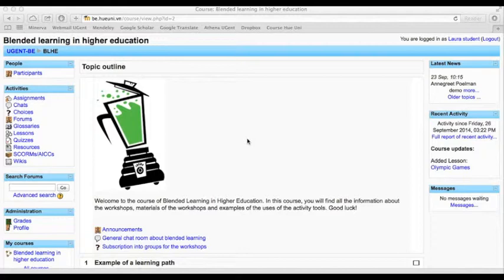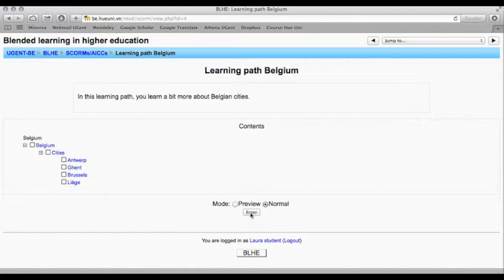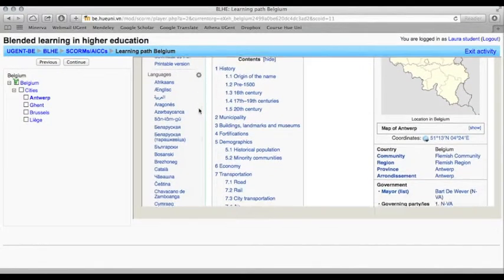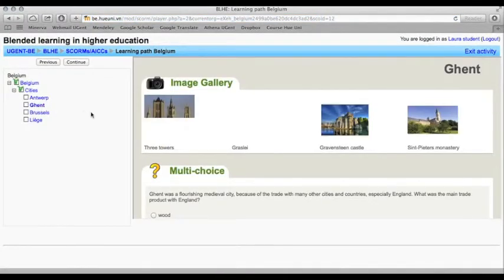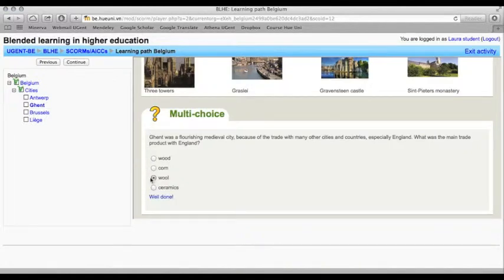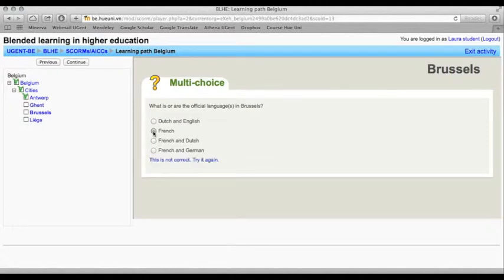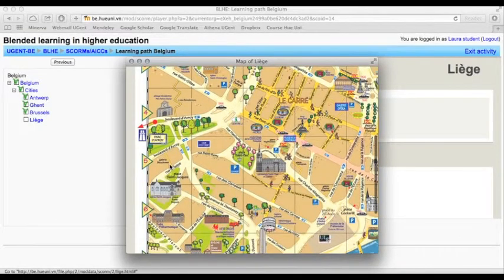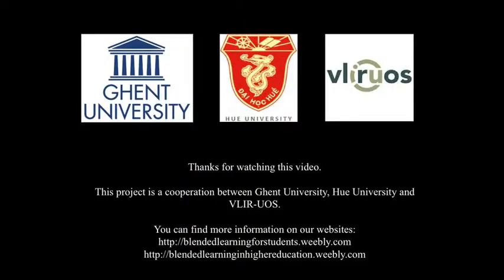How to complete a learning path in Moodle? (Student)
In this video, students can see how to complete a learning path in Moodle.
Good luck!

This video is made in the context of a project about blended learning. The project is a cooperation between Ghent University, Hue University and VLIR-UOS.